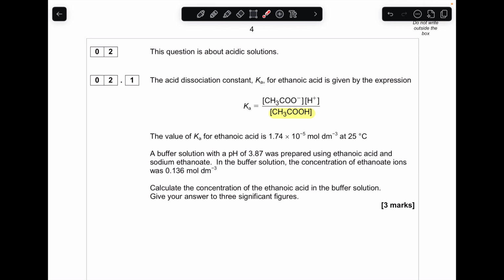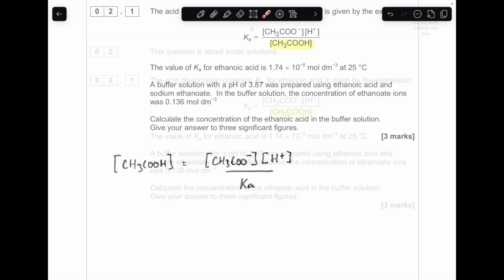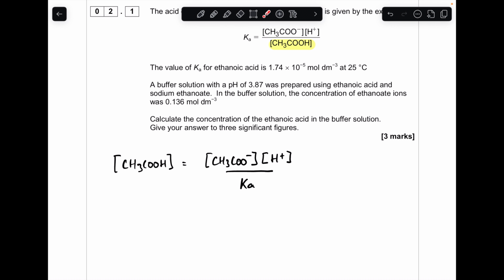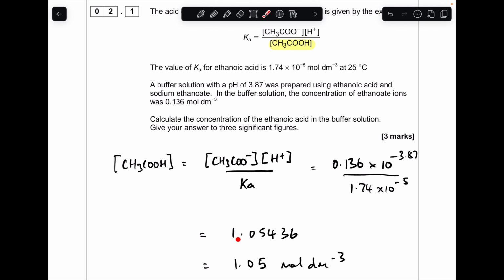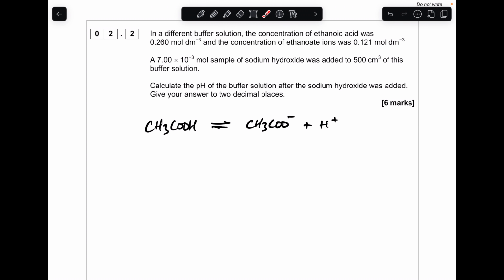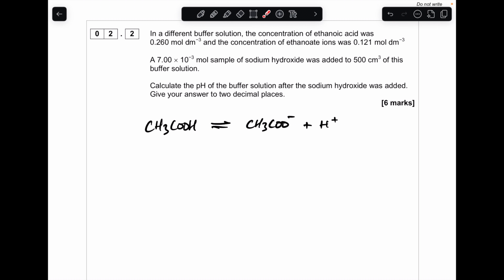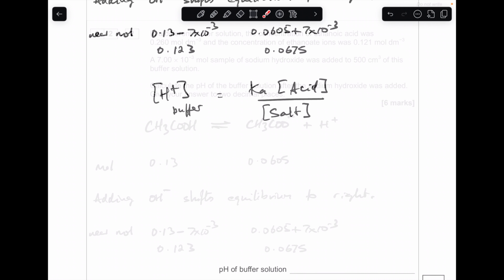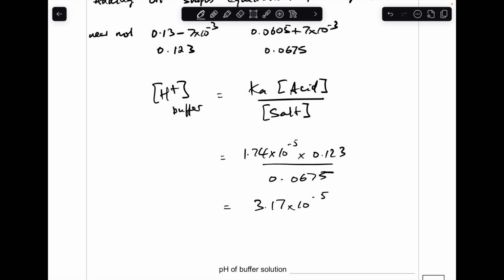AQA A LEVEL CHEMISTRY EXAM QUESTION WALKTHROUGH - BUFFER SOLUTIONS 1